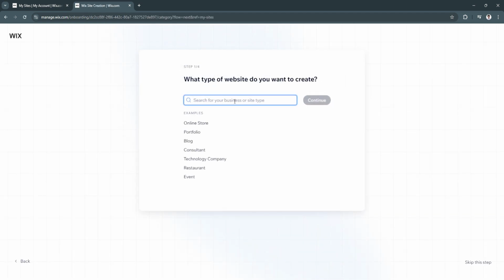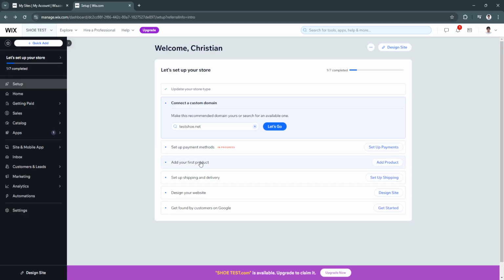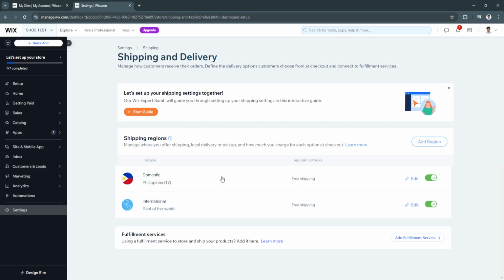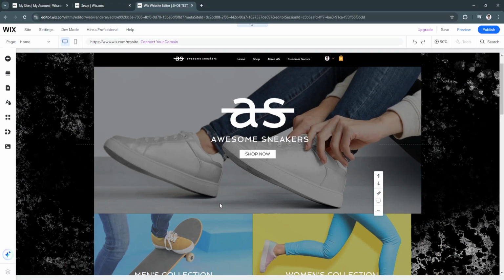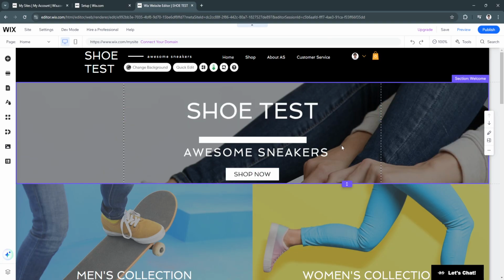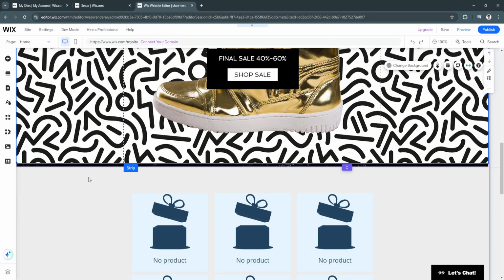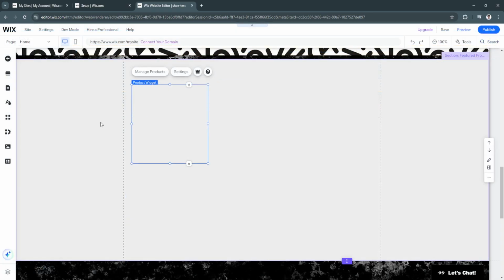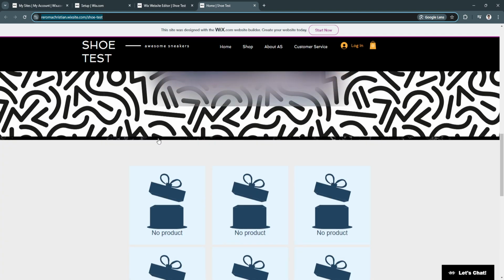Wix Studio eCommerce Website Tutorial | Create an eCom Store for Beginners